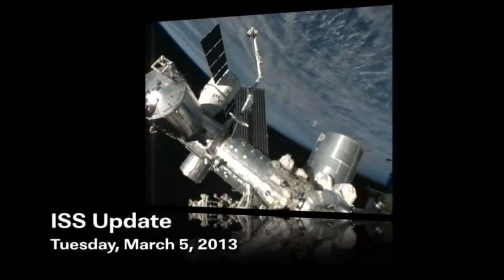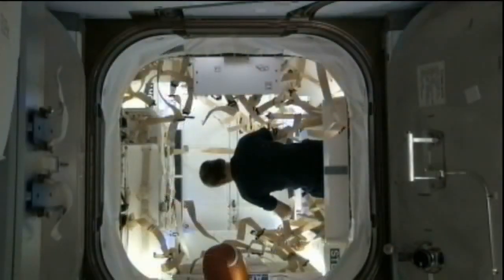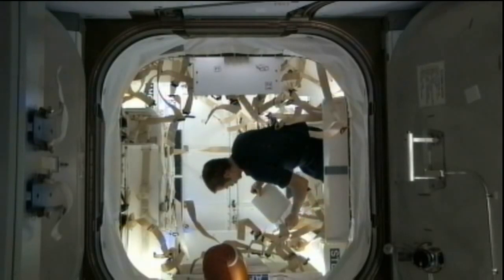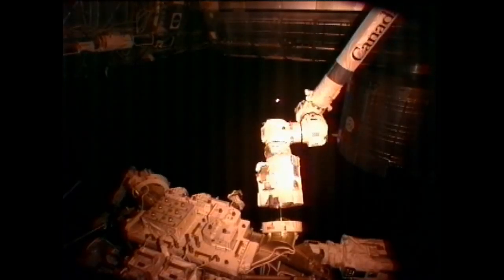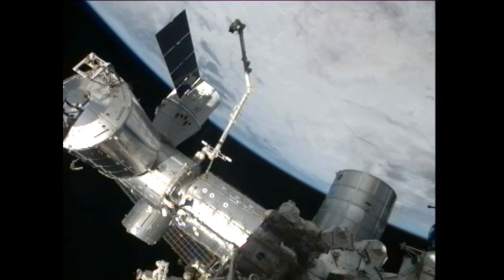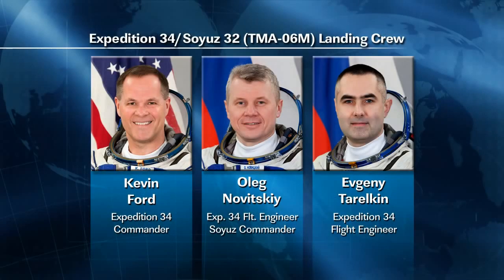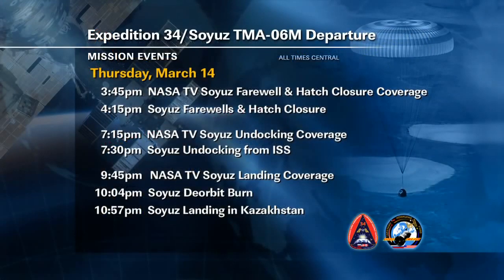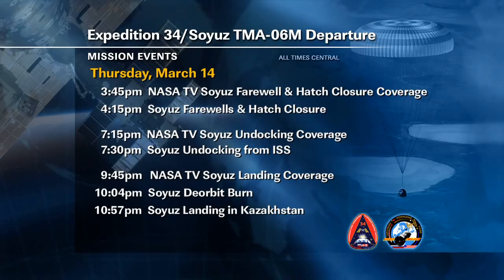ISS Update March 5, 2013